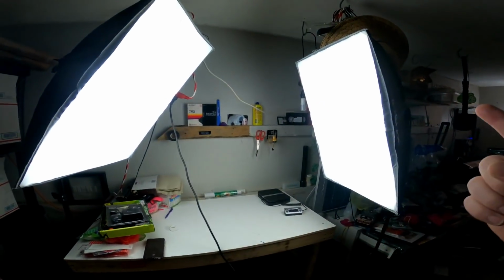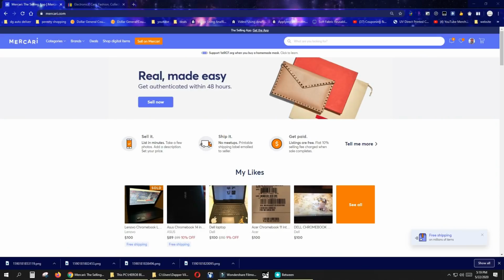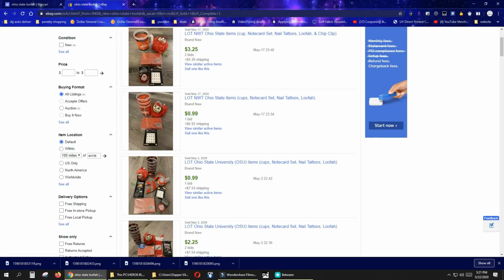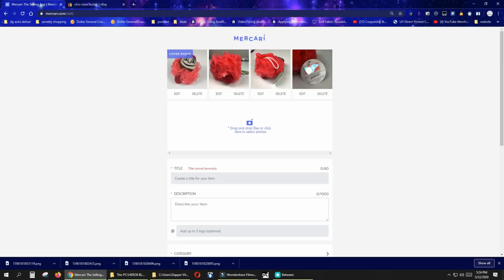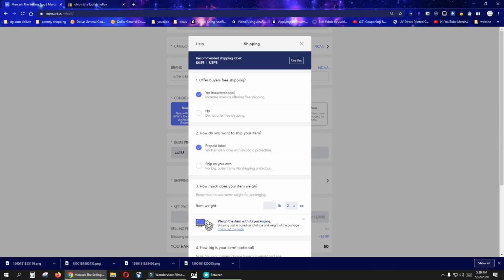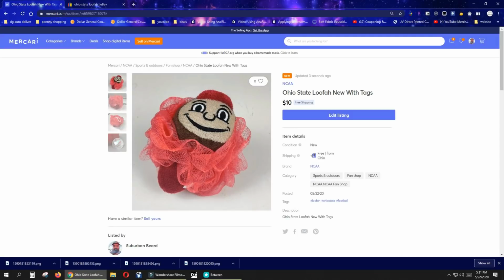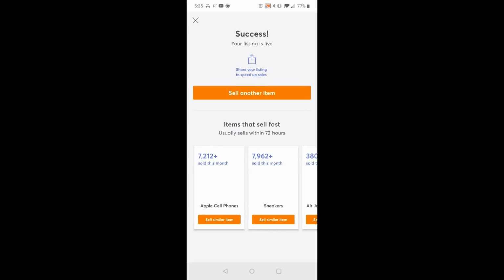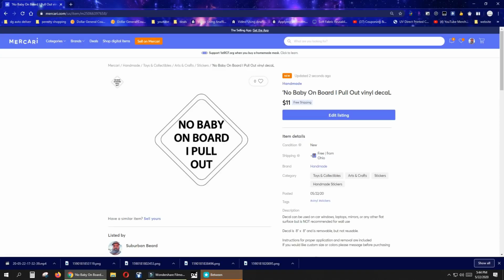How To List & Sell On Mercari Step By Step 2020 On A Phone & PC Beginners Guide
or
🎂HELP SUPPORT THE BEARDS VIDEOS

A GROUP FOR EVERYONE, NOOBS TO MASTER LEVEL.
NO STUPID QUESTIONS WE ARE HERE TO HELP!